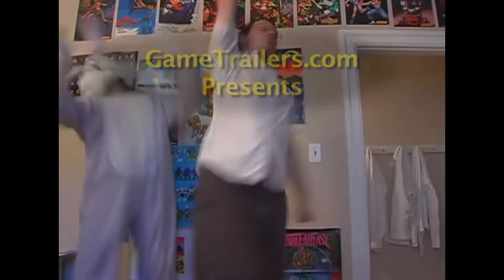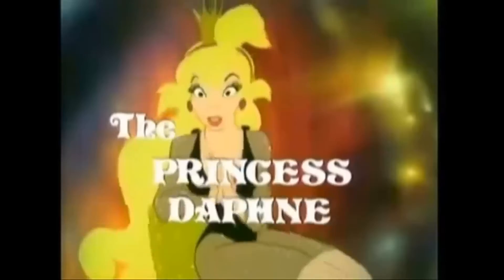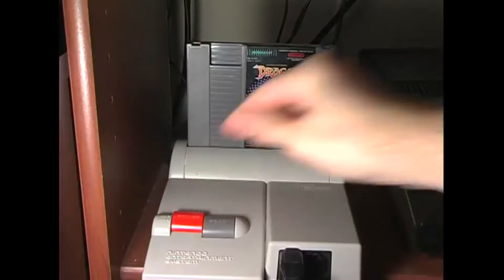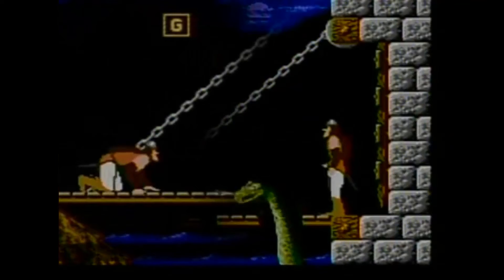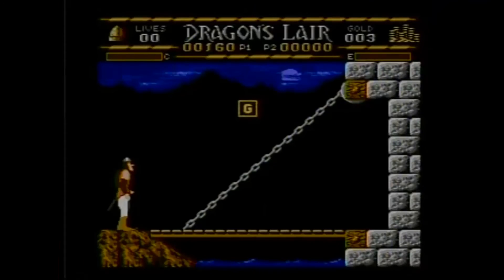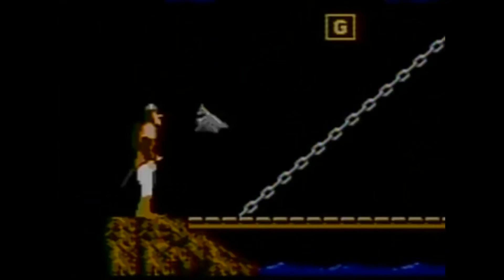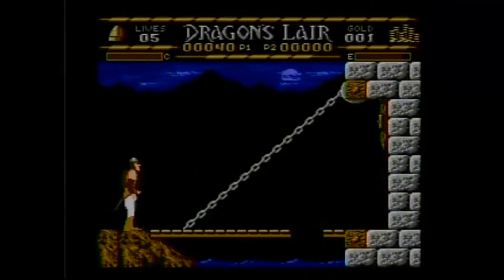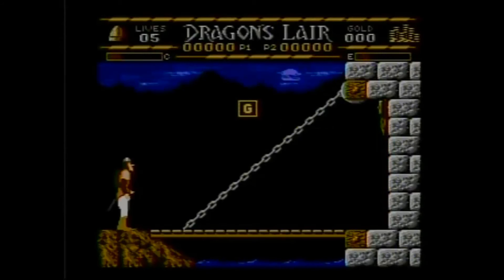AVGN - Episode 37 - Dragon's Lair (NES)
The Nerd struggles to be a true hero, as he looks to tackling a console version of a classic game – Dragon's Lair for the NES.

First released on laserdisc in 1983, Dragon's Lair marked a revolution in arcade gaming. Rather than sprite-based graphics, the game was designed entirely in full motion video (FMV) and was controlled through the player making decisions at certain points to determine Dirk the Daring's fate.

In 1990, the NES and SNES both received a very unique version of Dragon's Lair. Due to the memory limitations of the consoles, the game bore no resemblance to the arcade version and instead took the form of a platformer. This port holds a reputation for being punishingly difficult due to slow control and no checkpoints.

In this episode, the Nerd teams up with Dirk the Daring to defeat the dragon, cross a drawbridge, and open a door. While facing down these legendary challenges, we explore the philosophy of what purpose Dirk's health bar serves, and how to kill a dragon. When it's all said and done, we may even get to see the second screen of the game, too.